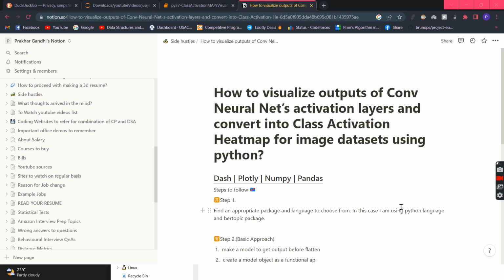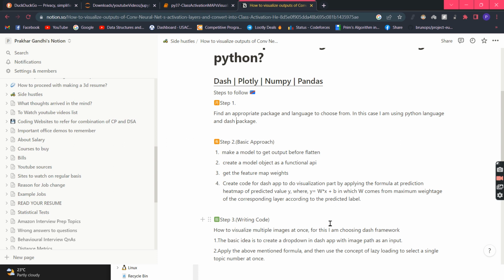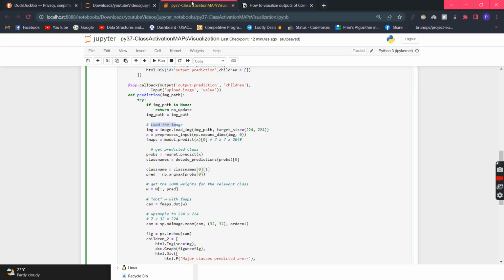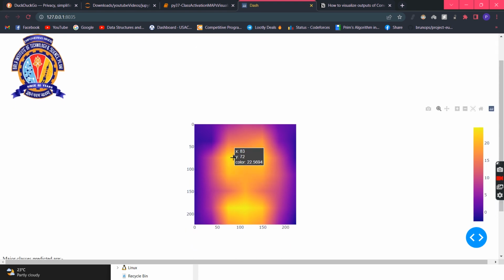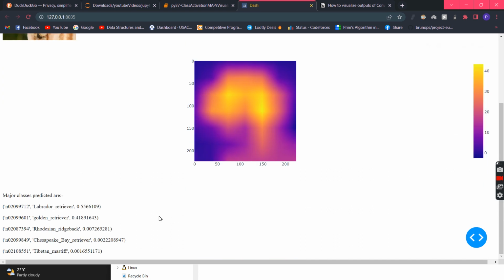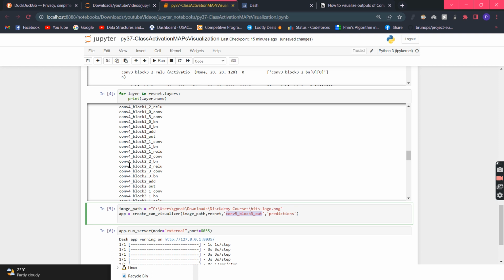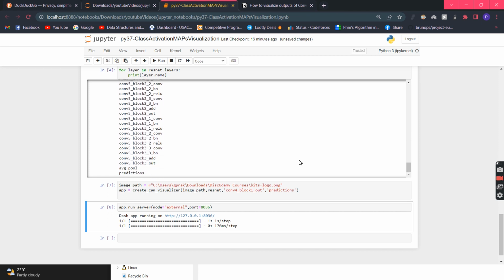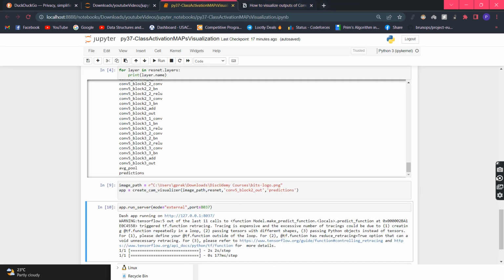CAMVisualizer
## **Dash | Plotly | Numpy | Pandas**

🈷️Step 1.

Find an appropriate package and language to choose from. In this case I am using python language and dash package.

🈶Step 2.(Basic Approach)

 1.  make a model to get output before flatten

1. create a model object as a functional api
2. get the feature map weights
3. Create code for dash app to do visualization part by applying the formula at prediction heatmap of predicted value y, where, y= W*x + b in which W comes from maximum weightage of the corresponding layer according to the predicted label.

🈯Step 3.(Writing Code)

How to visualize multiple images at once, for this I am choosing dash framework

1.The basic idea is to create a dropdown in dash app with image path as an input.

2.Apply the above mentioned formula, and then use the concept of lazy loading to select a single topic number at once.

🤘🏽Optional Step

Try to include custom machine learning model in the code instead of pretrained model also by taking categories or target column present in the dataset

Referred Links :- 🈵